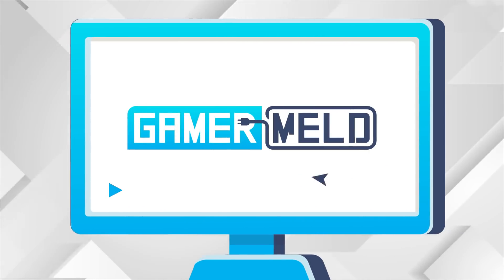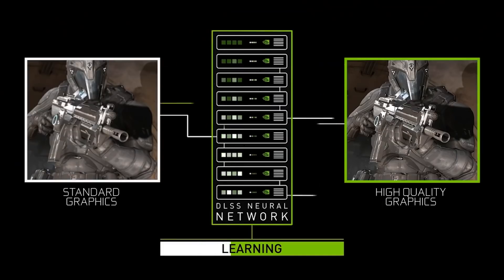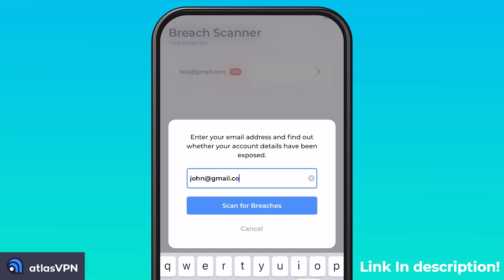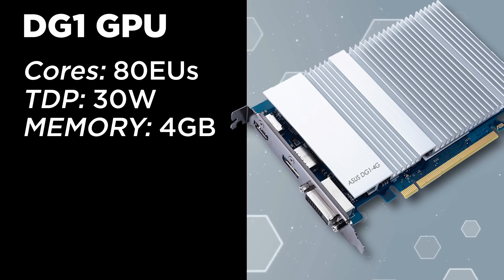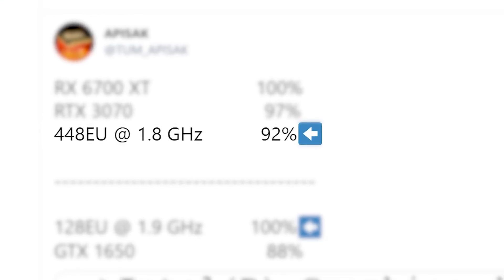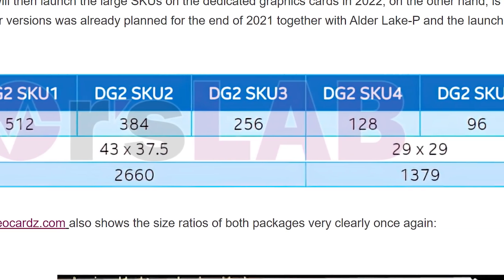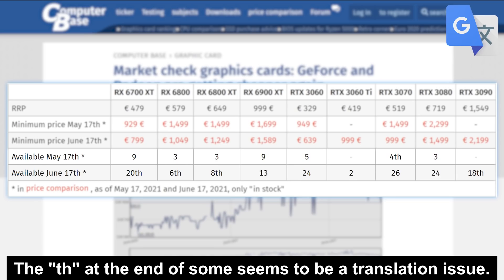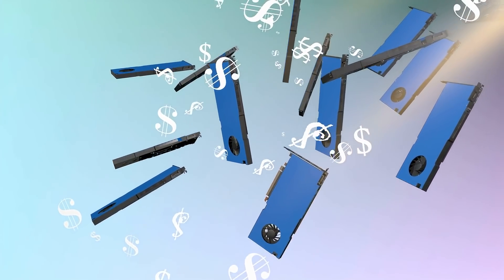IT’S HAPPENING!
► Pick up AtlasVPN for just a 1.39/mo before the deal expires

GPU prices are finally dropping, Intel's first GPU gets a review, Intel's monster GPU should scare AMD and Nvidia and FSR supported titles leak!

TIMESTAMPS
0:00 Intro
0:18 FSR Release Titles Leaked
2:24 First Review Of Intel's First Discrete GPU
3:40 Intel's Monster GPU Performance
5:32 GPU Shortages FINALLY Coming To An End!